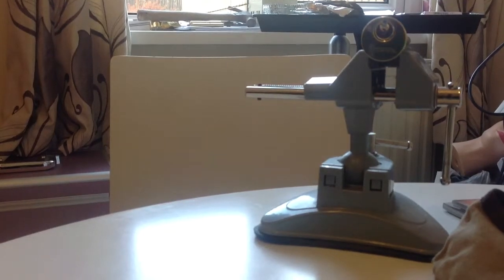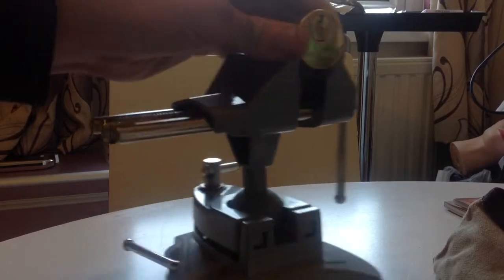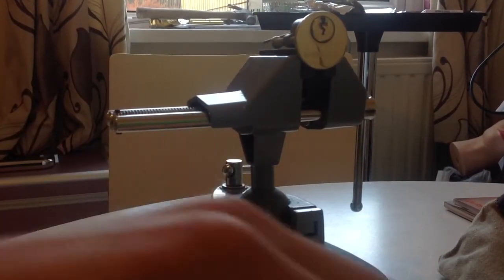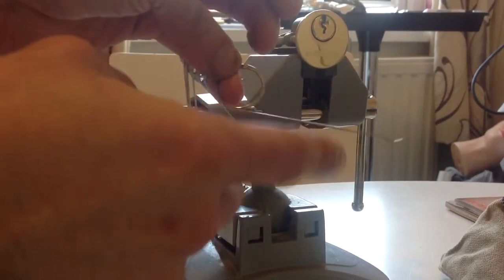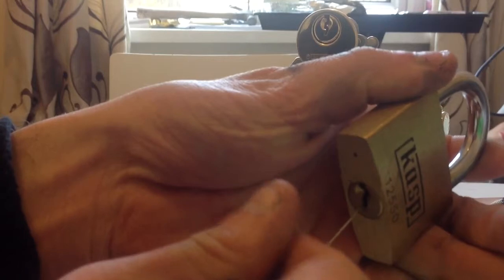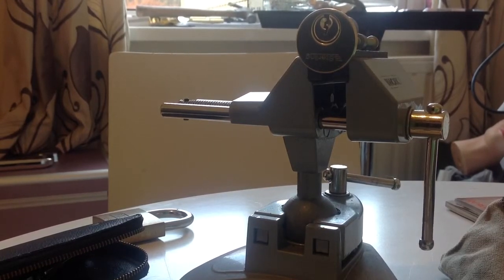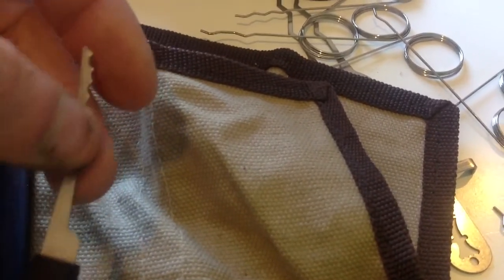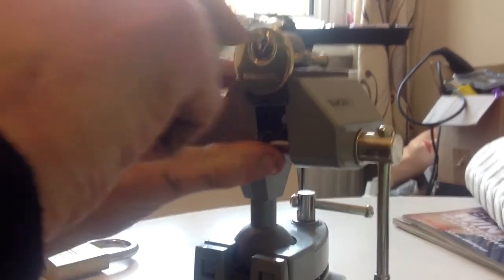King and queen pick review and strange rakes